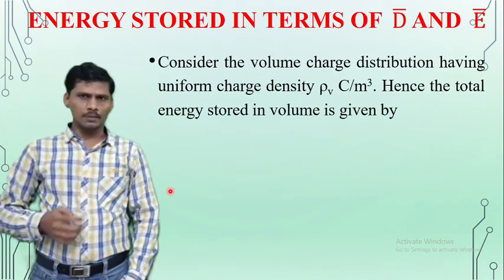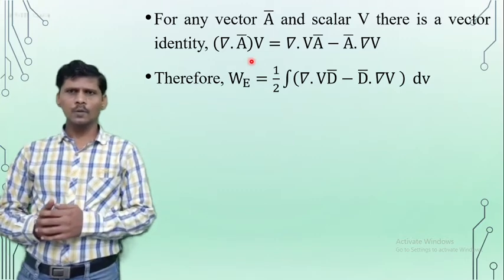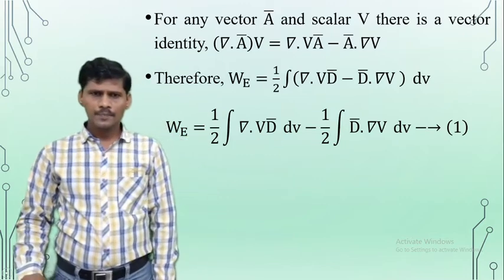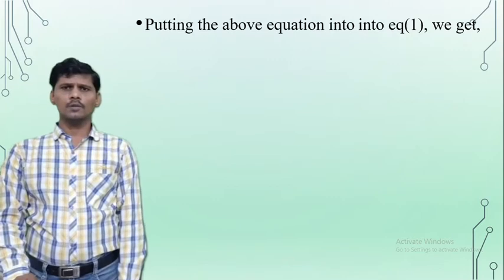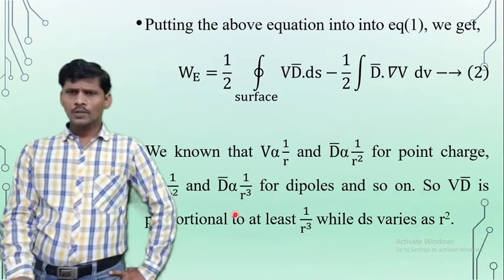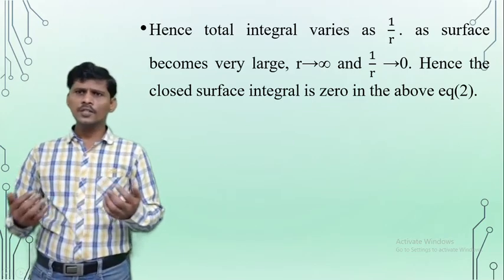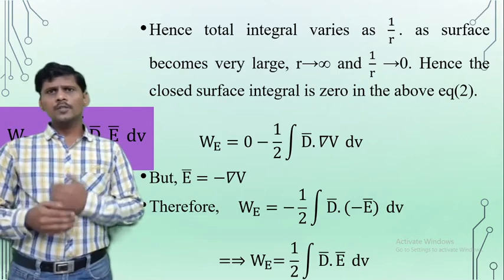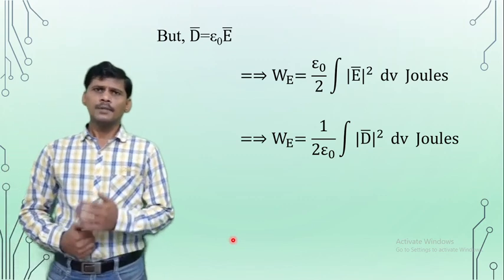ES Lecture27#ENERGY STORED IN TERMS OF D ̅ AND E ̅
EMTL || ENERGY STORED IN TERMS OF  D ̅ AND  E ̅